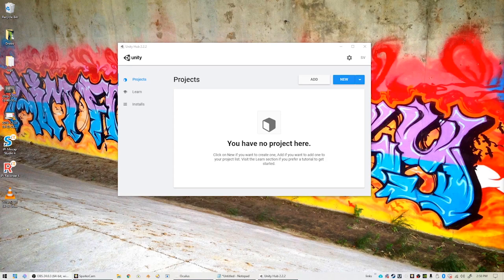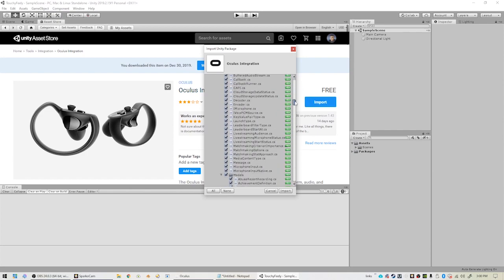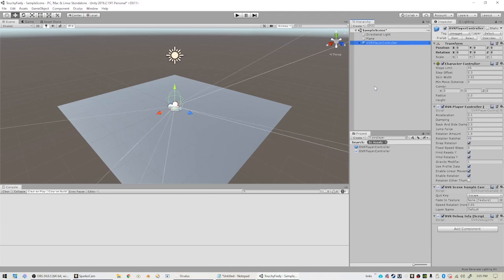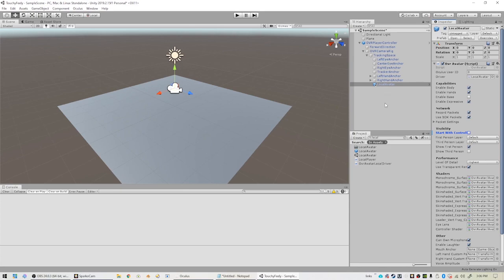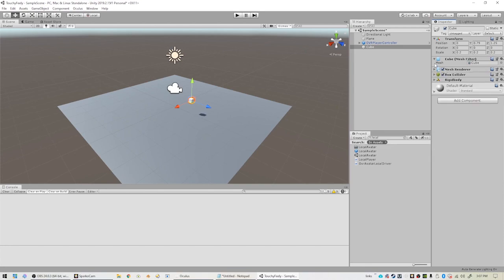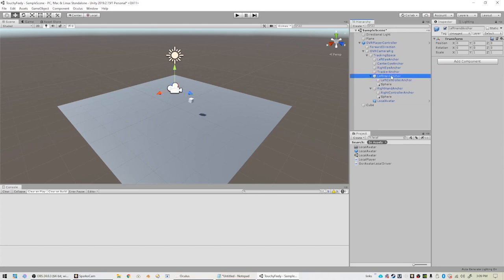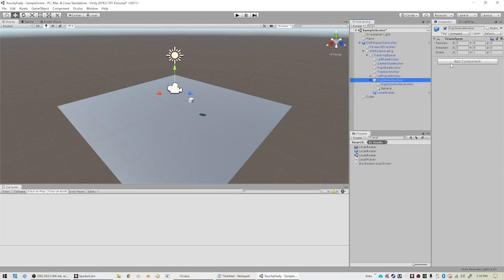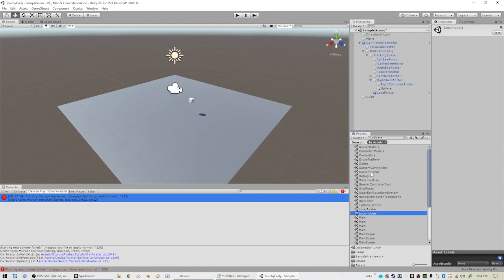Oculus Rift and Oculus Quest gamedev tutorial for Unity3d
In this gamedev episode we dive into creating your first Oculus project in unity3d.
We prep a project for use on an oculus rift and oculus quest.

--Channel Hardware--
Oculus Quest 64GB
Oculus Rift S

--Recording Hardware--
Canon M50
Blue Yeti